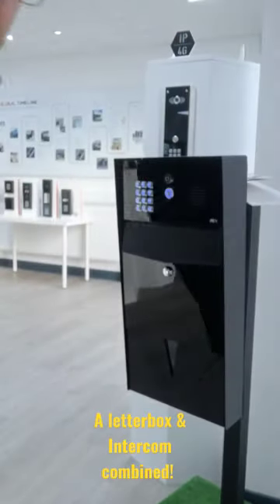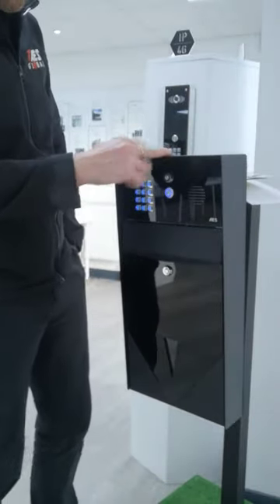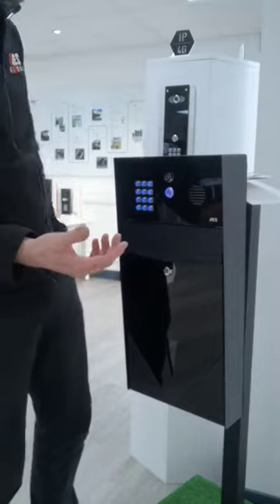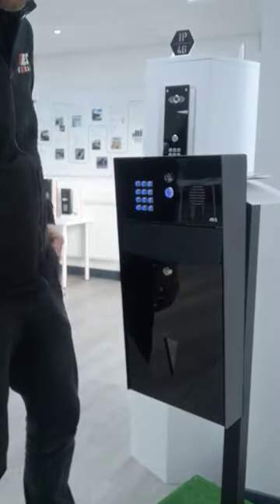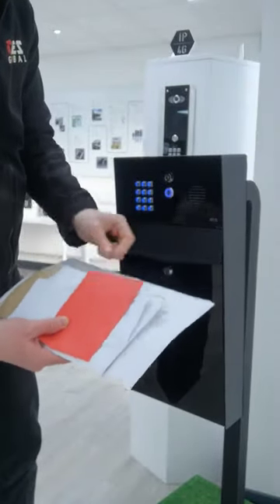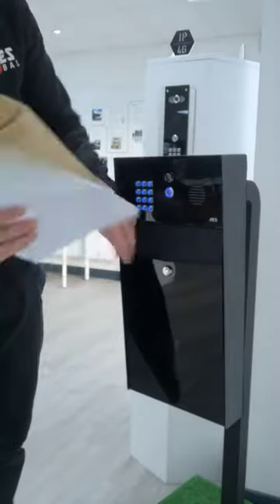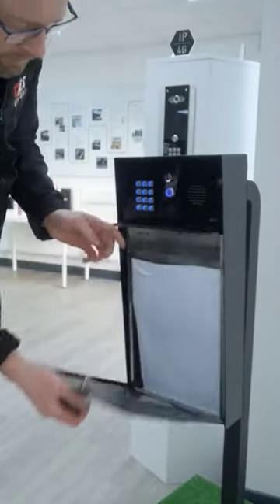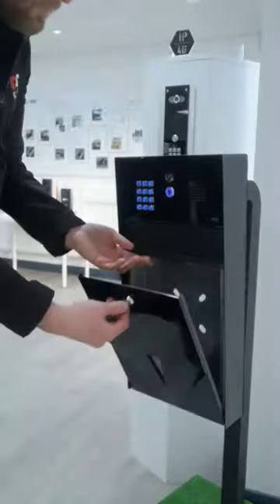Ever seen a letterbox like this?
Follow this link for details Use the contact section at the bottom of the page to show your interest. The LBX intercom letterbox combination reshapes the traditional separate products required to complete your entry.